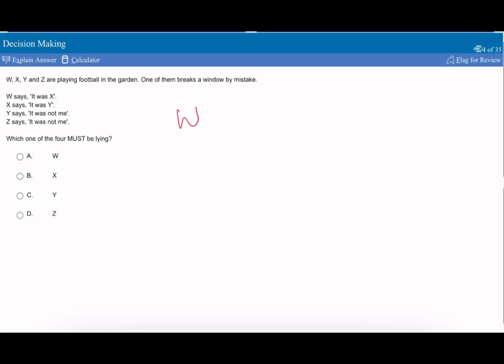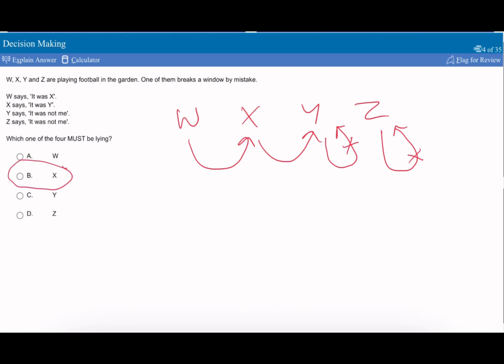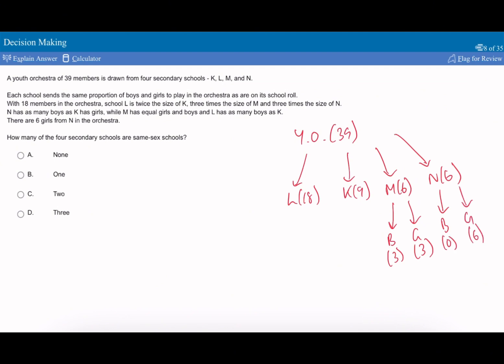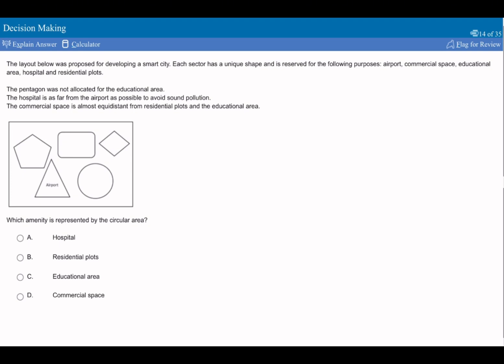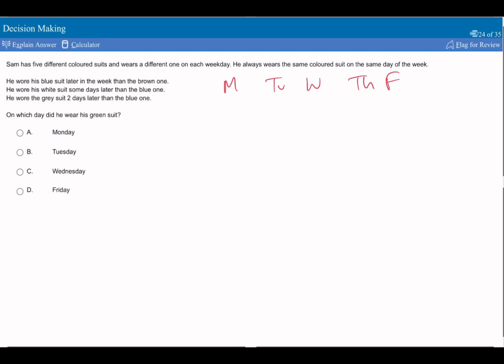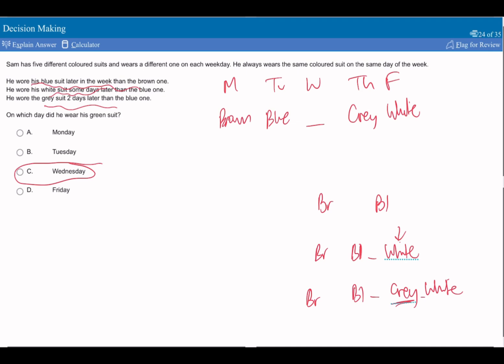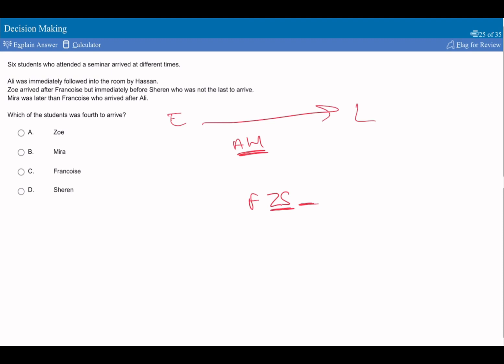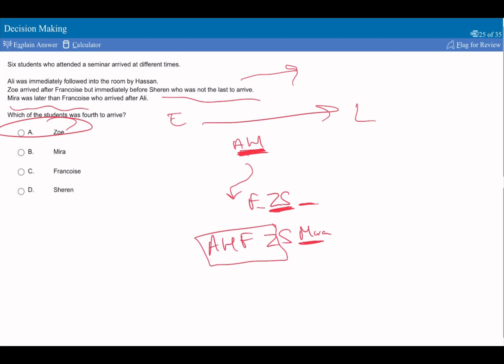LOGIC PUZZLES MADE EASY #2︱UCAT DM: RANDOM ASSORTMENT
🧠 Cracking the UCAT can be tough, but don’t worry, logical puzzles will be a breeze with these tips!

00:00 - First Question
01:52 - Second Question
03:40 - Third Question
04:52 - Fourth Question
07:00 - Fifth Question